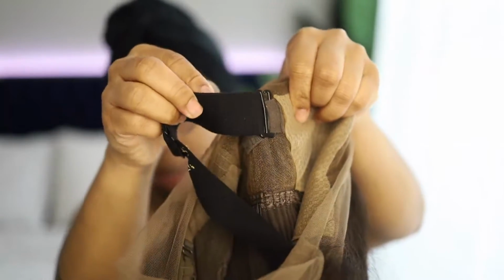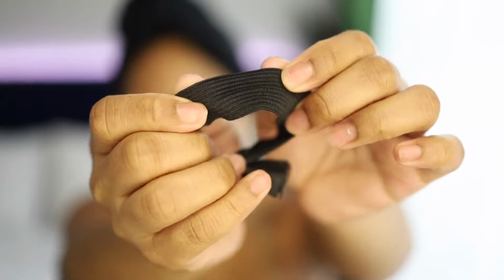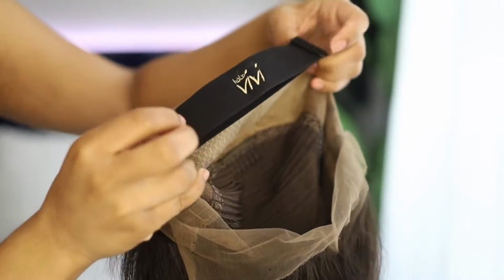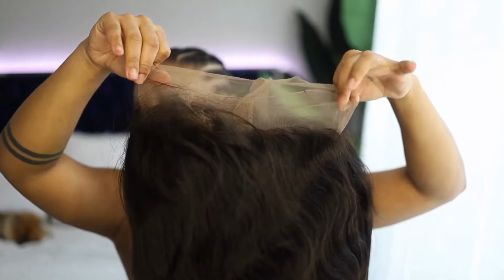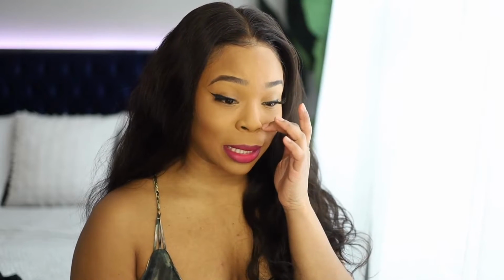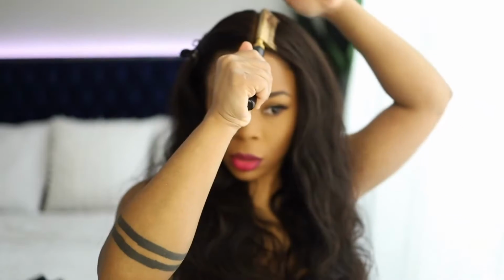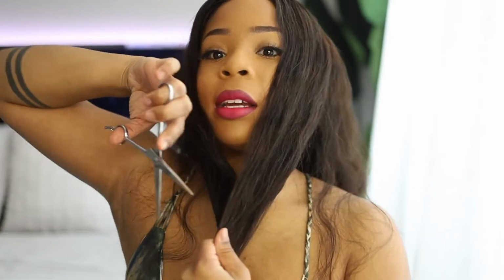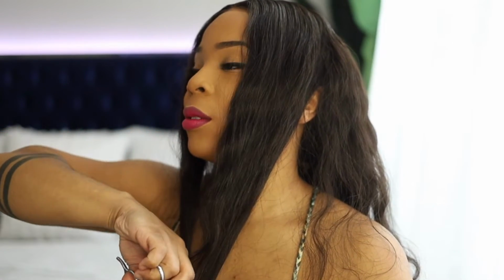2020 UPDATED Elastic Band Method More Comfortable & Easier Way to Install Lace Wig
This video is reposted from Simone Sharice.
Hairvivi Wig In The Video

Ship In 48 Hours
✔Optimal Placement-No Stress, No Headache
✔4 Keys For Custom Fit--Easily Change Forward or Backward
✔Super Soft & Barely-Felt Material
✔Strap Slider Maximizes The Adjusting Range
✔Adjust According To Your Comfort Level

Hair Length:20 Inches
Hair Density: 180%
Cap Size: Medium
Fakescalp color: Light Brown

Your Put on & Go Wig